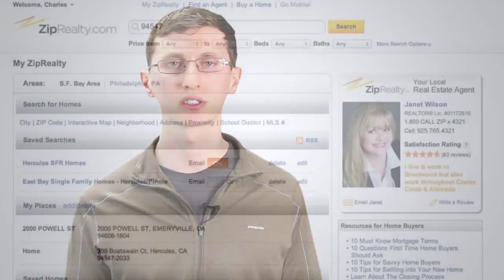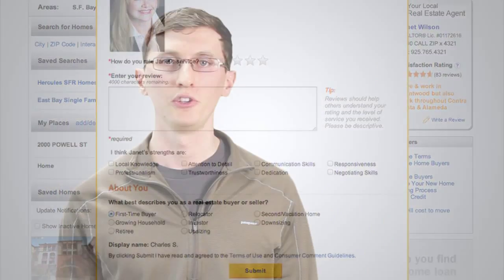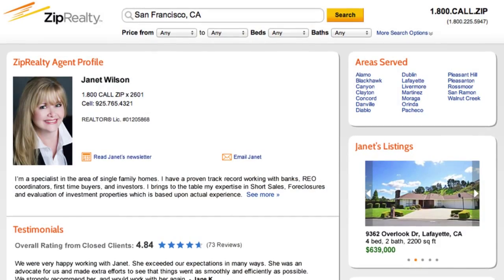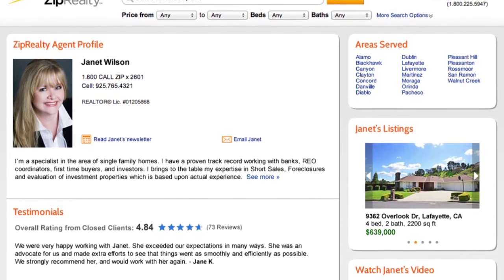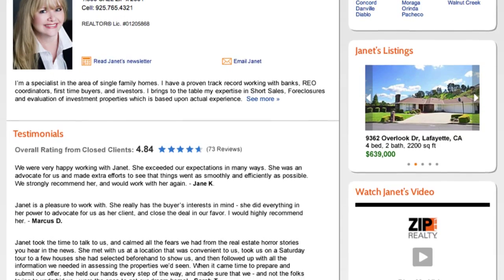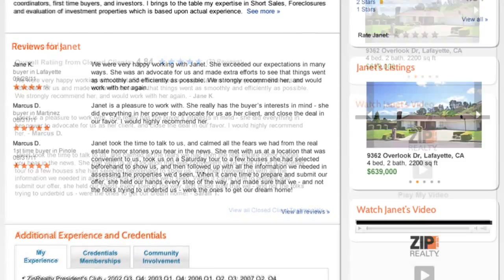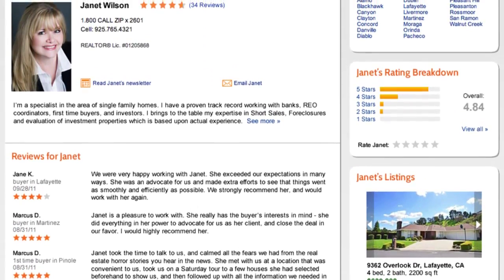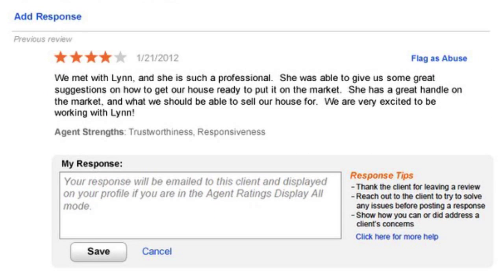ZipRealty - Ratings Revolution